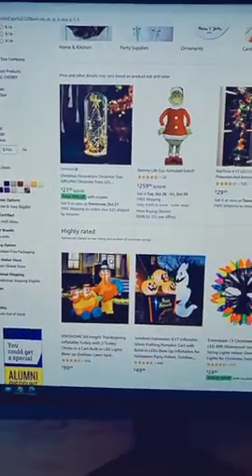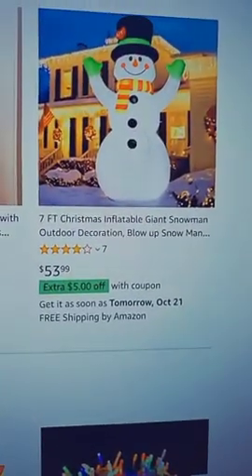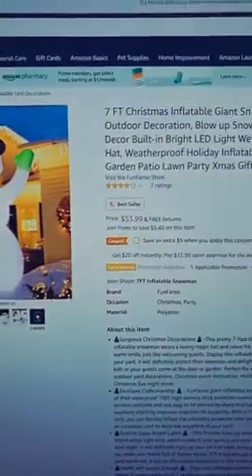How You Can Earn Some Extra Money For The Holidays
Here's a simple way that you can earn some extra money for the holidays using Amazon.